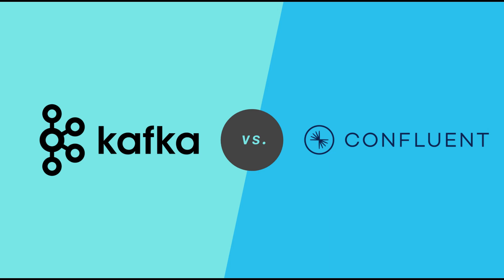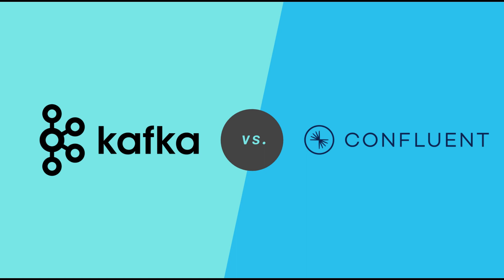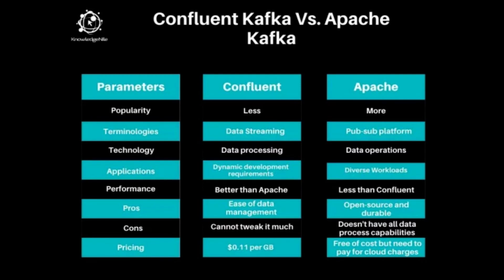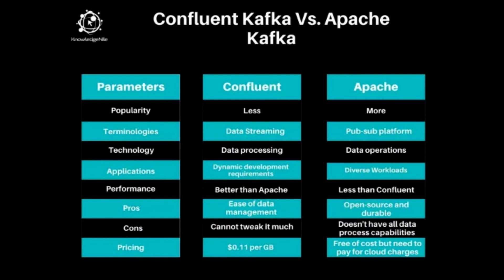Difference between Apache Kafka and Confluent Kafka | Confluent Kafka vs Apache Kafka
Apache Kafka and Confluent Kafka are related but distinct concepts in the world of data streaming and event processing. Here's a breakdown of the differences between the two:

Apache Kafka:
Apache Kafka is an open-source distributed event streaming platform developed by the Apache Software Foundation. It provides a framework for building real-time data pipelines and streaming applications. Kafka is designed to handle high-throughput, fault-tolerant, and scalable data streaming.

Confluent Kafka:
Confluent is a company founded by the original creators of Apache Kafka. Confluent provides a platform built around Apache Kafka, enhancing its capabilities and making it more accessible to enterprises. Confluent Platform includes additional tools, services, and features that build upon the Kafka core. This platform aims to simplify the deployment, management, and development of Kafka-based applications.

Key differences between Apache Kafka and Confluent Kafka:

Features and Enhancements: Confluent Platform extends Apache Kafka by providing a range of additional features and enhancements, such as Confluent Schema Registry for managing data schemas, Confluent Control Center for monitoring and management, and connectors for integrating with various data sources and sinks.

Ease of Use: Confluent Platform focuses on ease of use, making it easier for organizations to set up, configure, and manage Kafka clusters. It provides more user-friendly interfaces and tools for managing Kafka resources.

Support and Services: Confluent offers commercial support, professional services, and training for Kafka through its platform. This can be beneficial for enterprises seeking expert assistance in deploying and managing Kafka in production environments.

Licensing: Both Apache Kafka and Confluent Kafka are open-source projects. However, Confluent provides both a free Community version and a paid Enterprise version of its platform, which includes additional features and support.

Integration: Confluent offers various integrations with other data platforms and technologies, making it easier to build end-to-end data pipelines and architectures.

In summary, Apache Kafka is the open-source core event streaming platform, while Confluent Kafka (Confluent Platform) is a commercial offering built around Kafka that provides additional tools, services, and features to simplify the use and management of Kafka in enterprise settings. Organizations can choose between using the Apache Kafka open-source distribution or opting for Confluent's platform, depending on their specific needs, budget, and desired level of support.